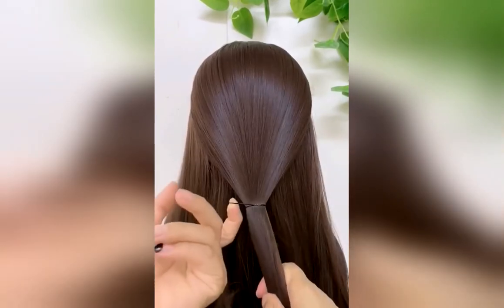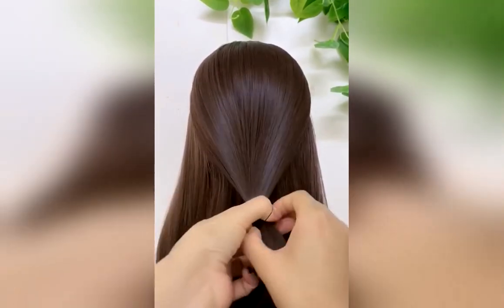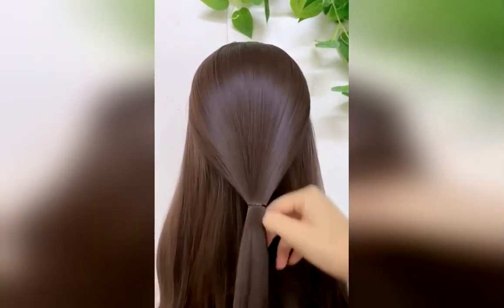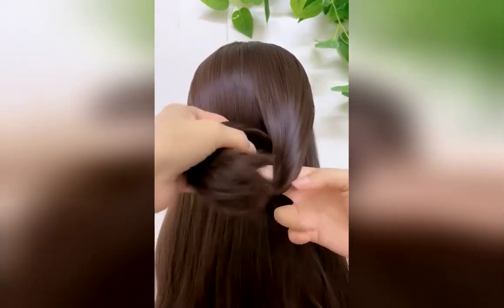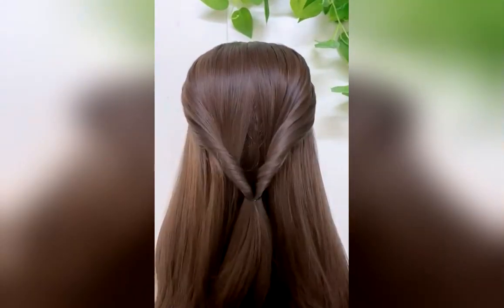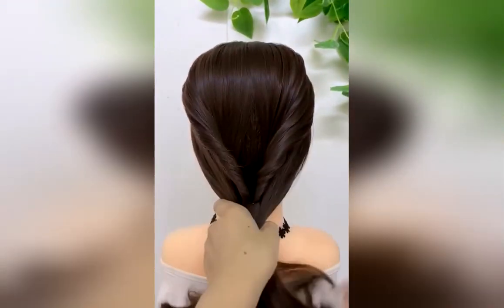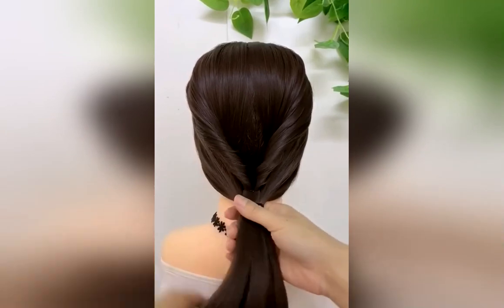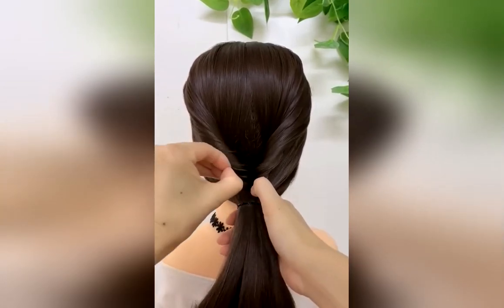hairstyles ❤️❤️for long hair❤️❤️ compilation (20)